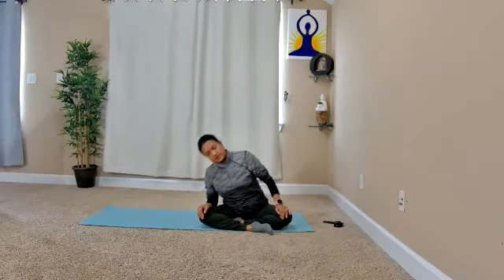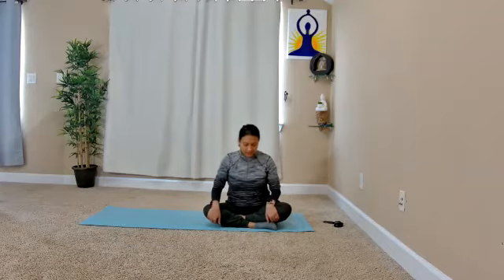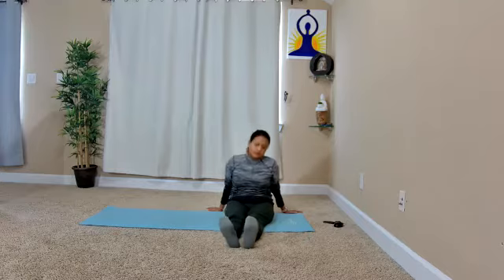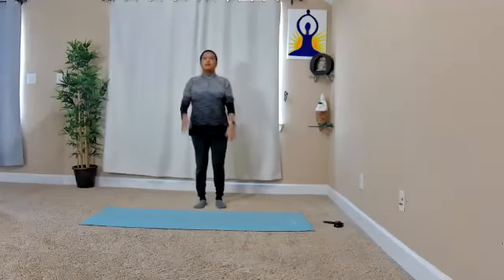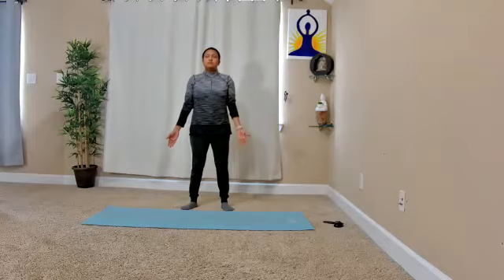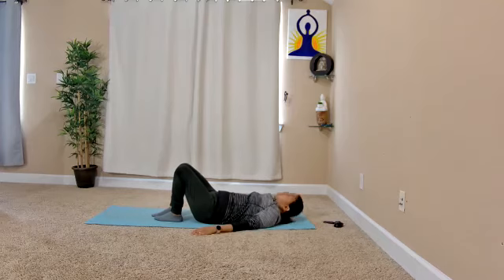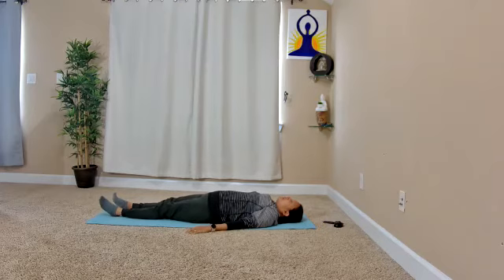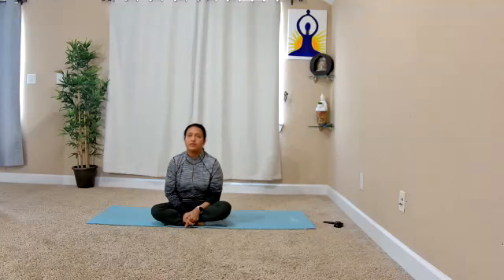2022-01-25 Free Yoga Class by India House